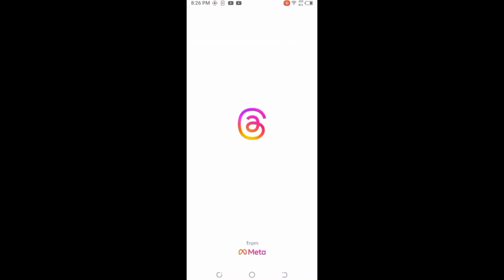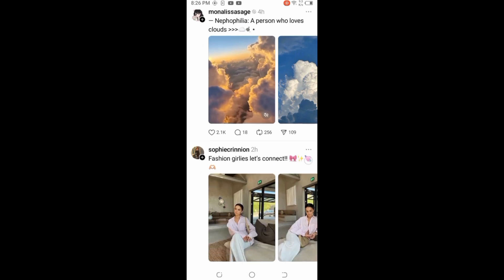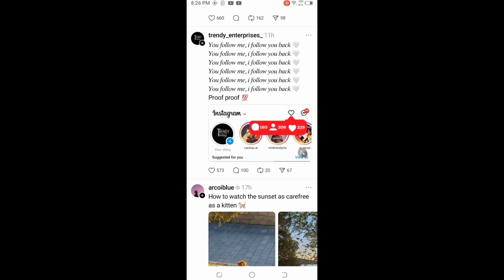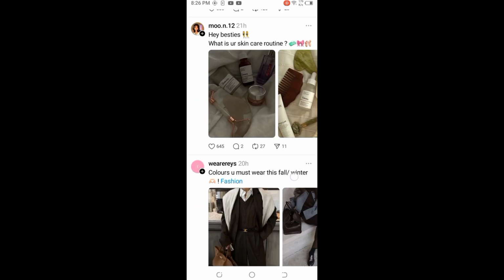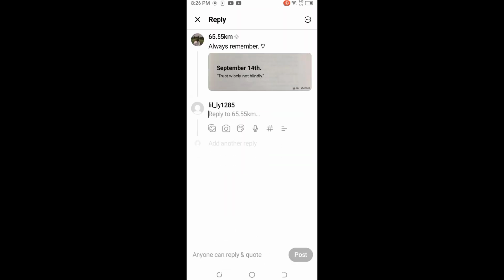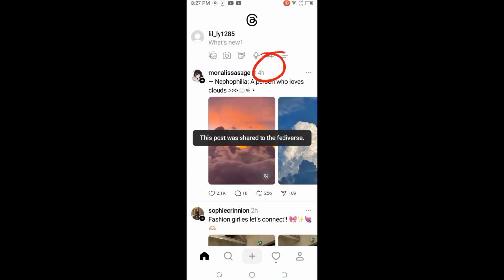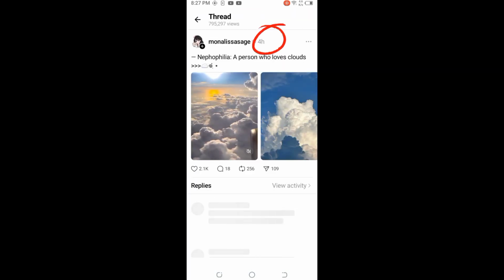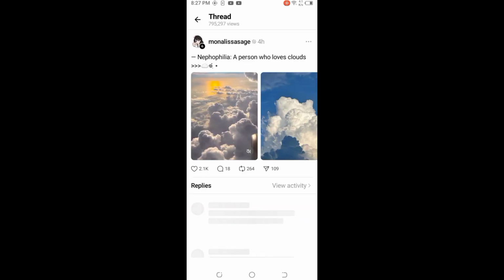How to Read Comments on Threads (Simple Guide)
Learn how to read comments on Threads with this simple guide. Open the Threads app, navigate to the post you want to view, and tap on it to expand and see all the replies and comments. Scroll through the comments to read what others have shared or add your own!